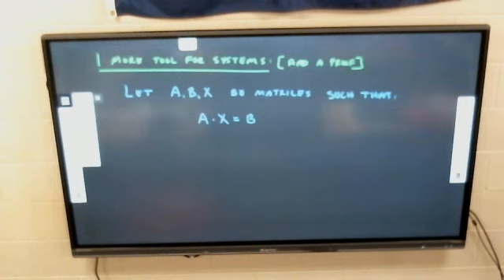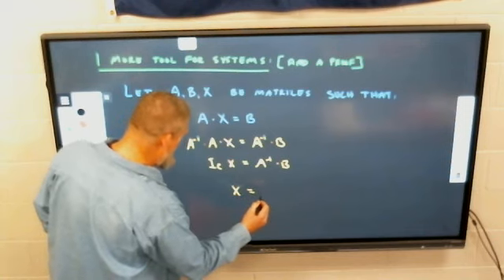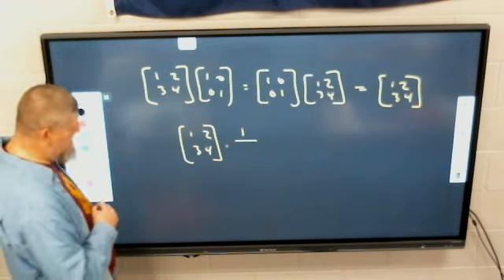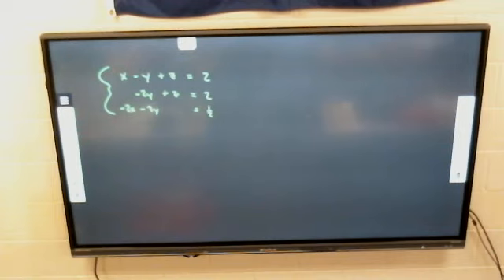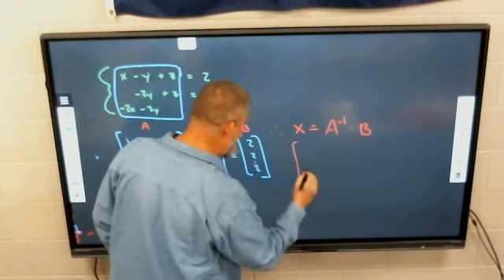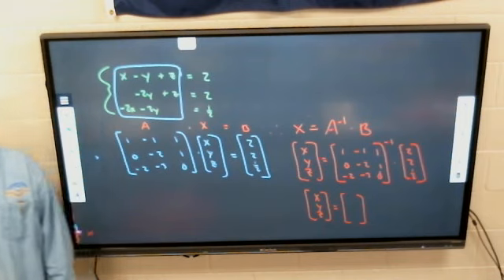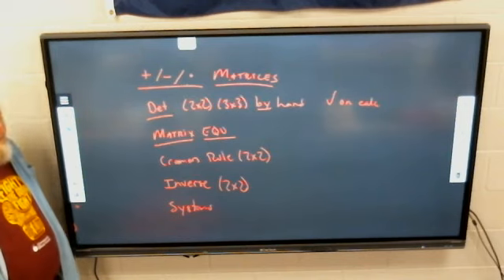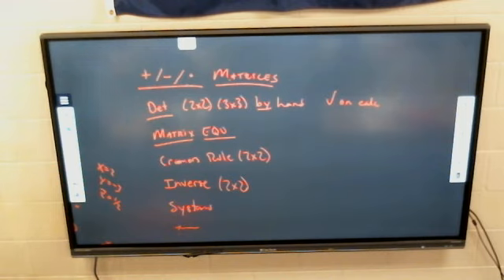April 13 PC Inverse Matrix